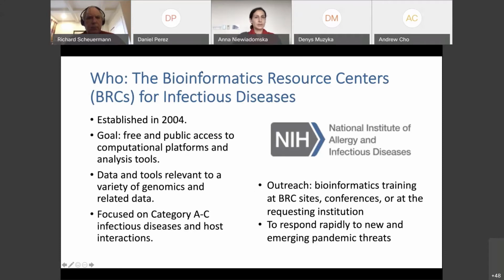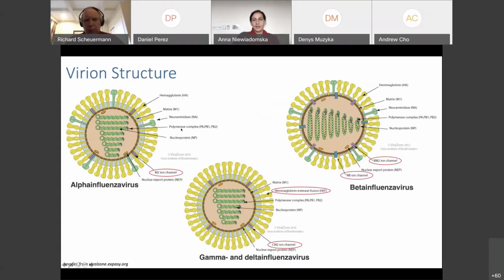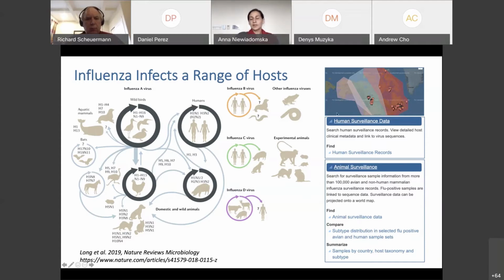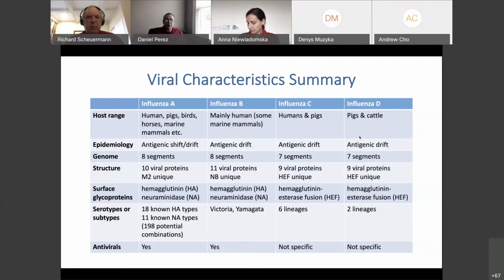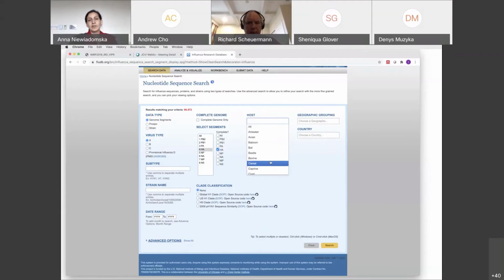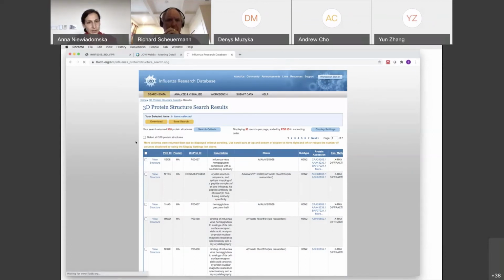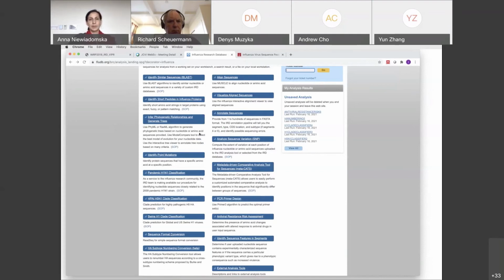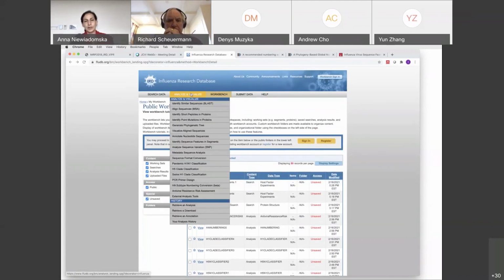Respiratory Pathogens Series 1: Influenza and IRD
This is the first session in our respiratory pathogen series, focusing on the Orthomyxoviridae family of viruses. First we introduce the virus family, focusing on Influenza virus species that are of significance to human health. Next we go over some of the tools available at the Influenza Research Database that you can use for bioinformatic analyses of your data.